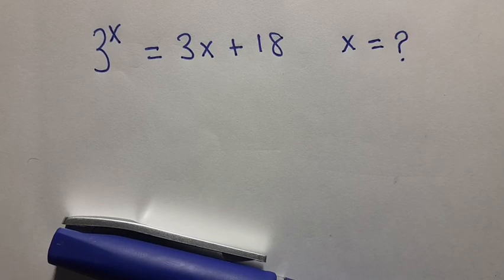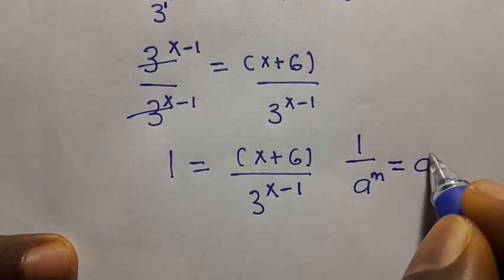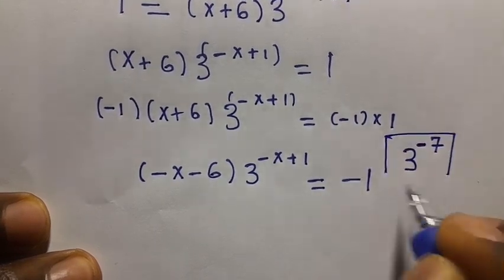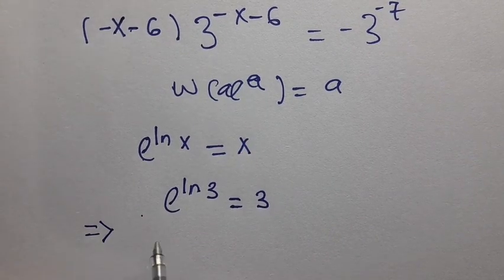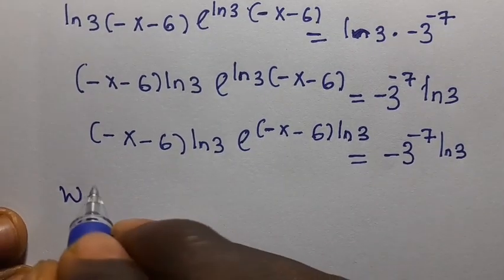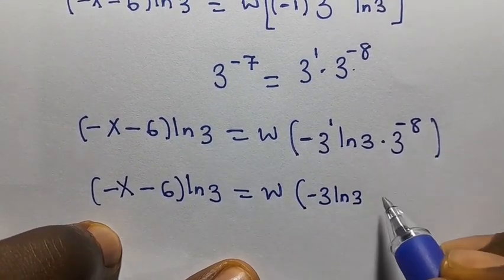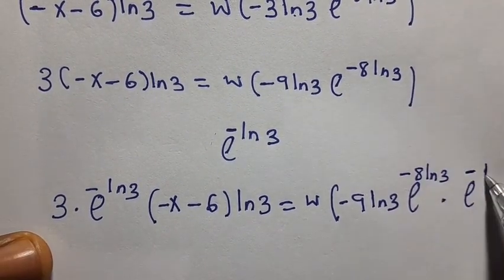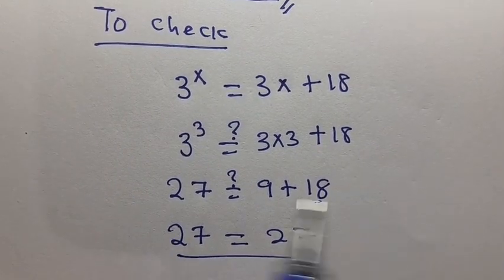Nice and Difficult Exponential Equation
In this video, we examine exponential equations and the ways in which they can be applied to a variety of real-world scenarios. In this section, we'll go over the fundamentals of an exponential equation, including what the terms "base" and "exponent" represent and how to solve for variables that aren't known. Along with these topics, we'll go through some typical uses for exponential equations, including population expansion, compound interest, and radioactive decay. You'll have a firm grasp on exponential equations by the time this video is up, along with some excellent strategies for applying them to issues.